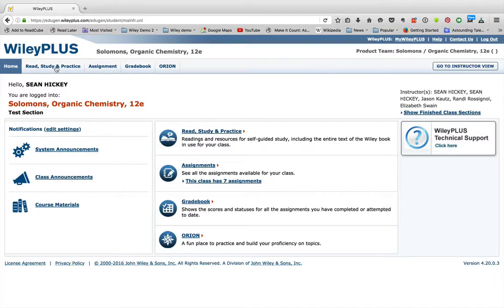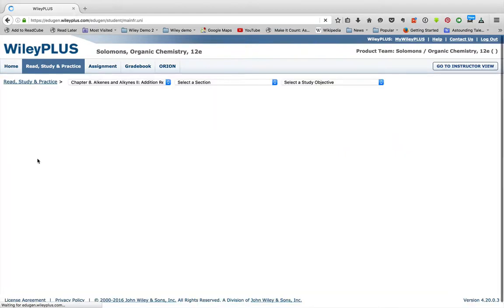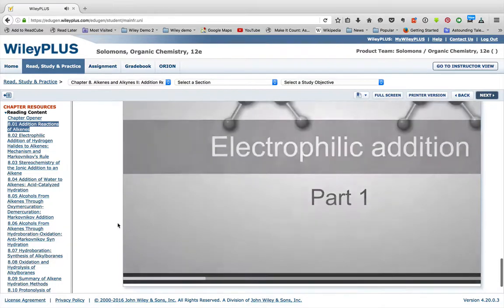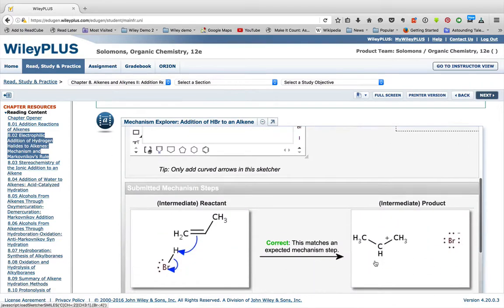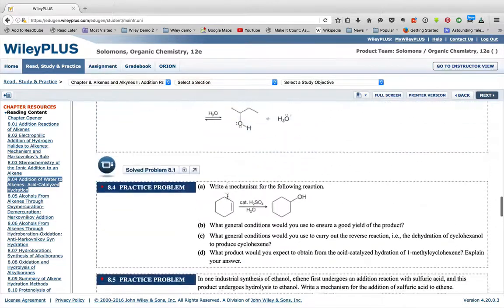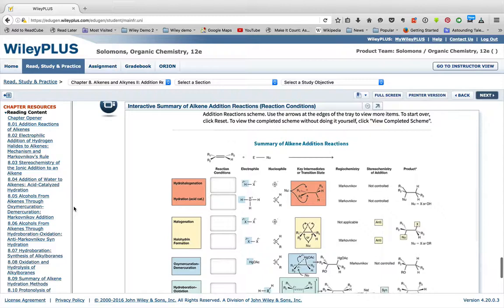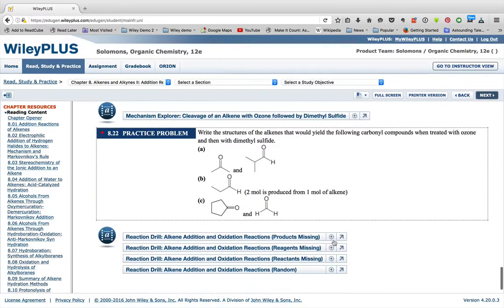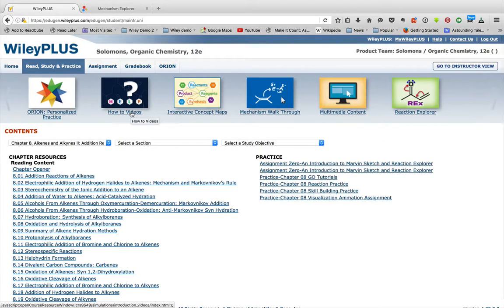WileyPLUS-Read, Study and Practice-Interactive Textbook-Organic Chemistry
How to use the interactive Ebook for the WileyPLUS Solomons Organic Chemistry Course.